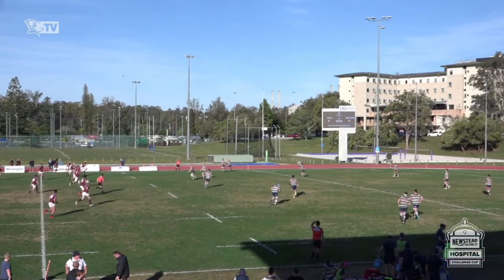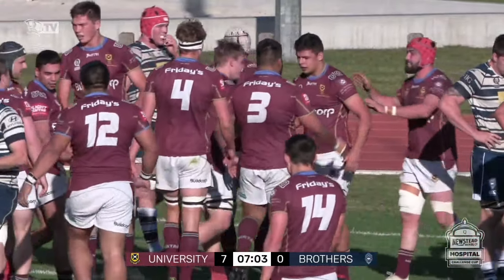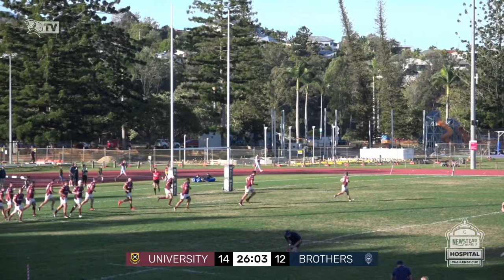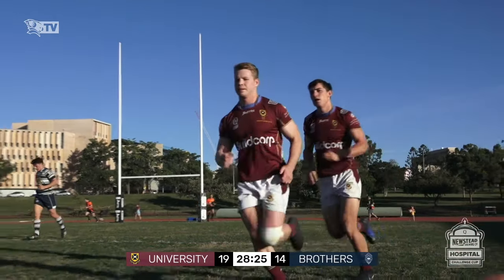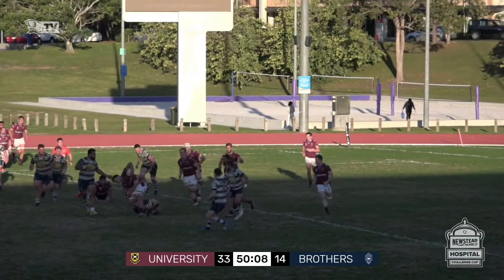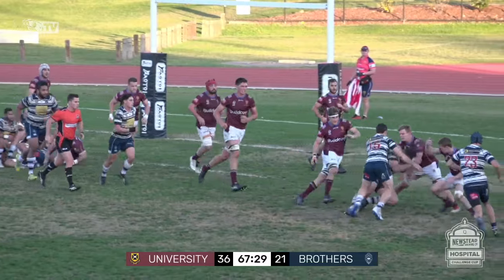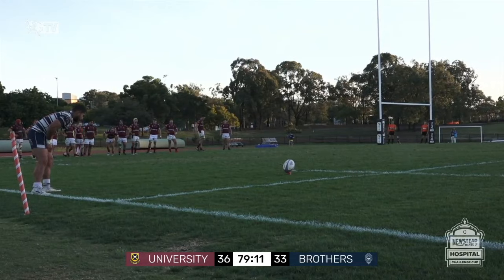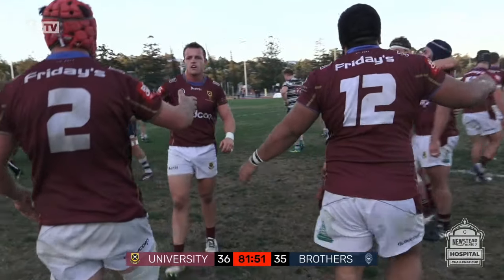Round 16 Re-cap | UQ v Brothers